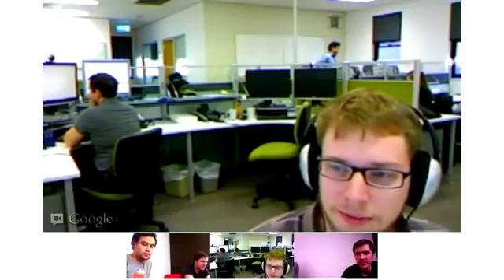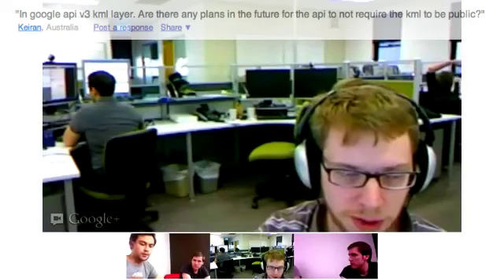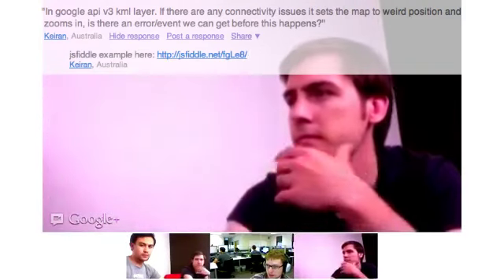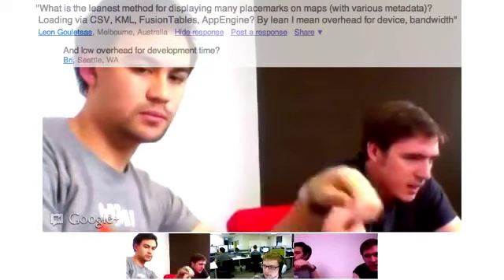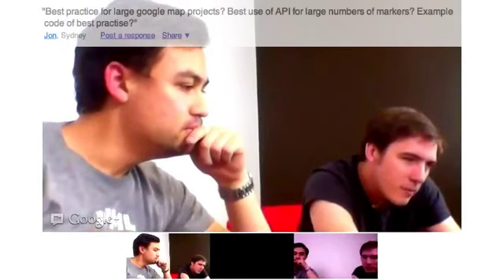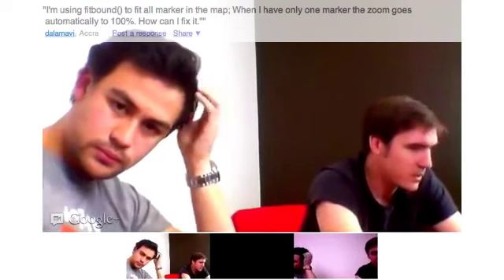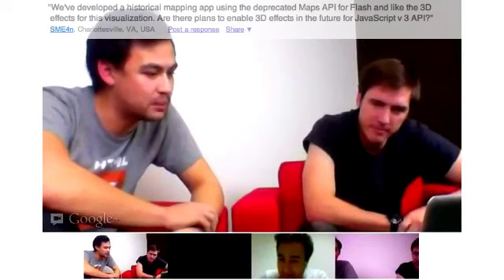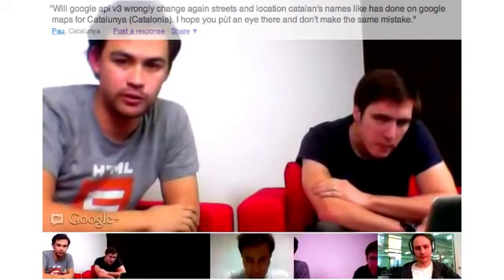Google Maps API Office Hours May 9 2012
Chris Broadfoot and Luke Mahe answer questions about the Google Maps API